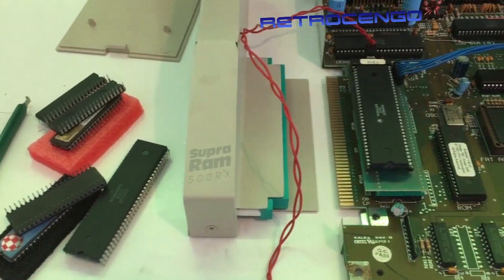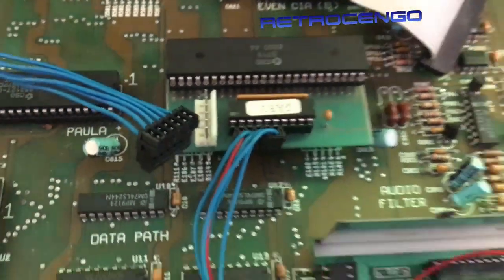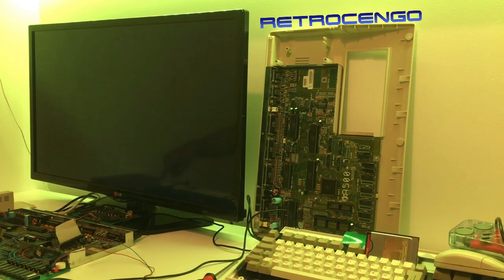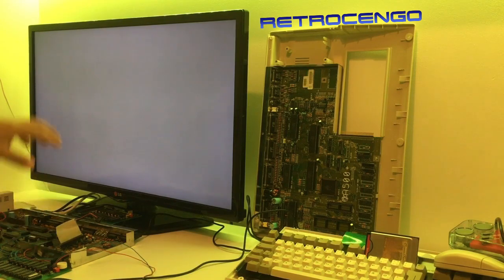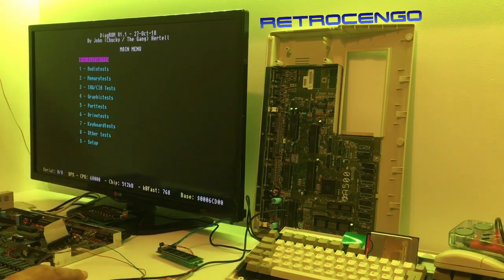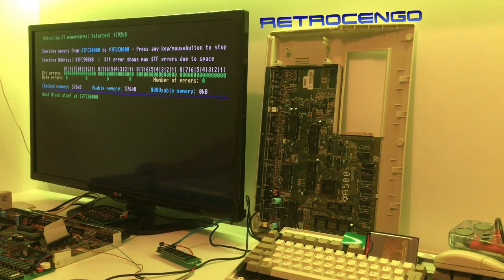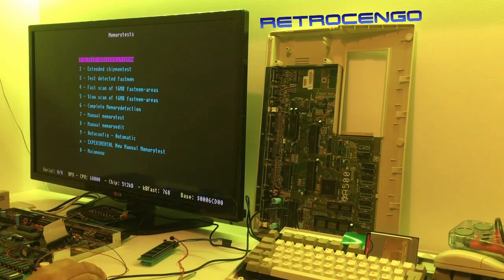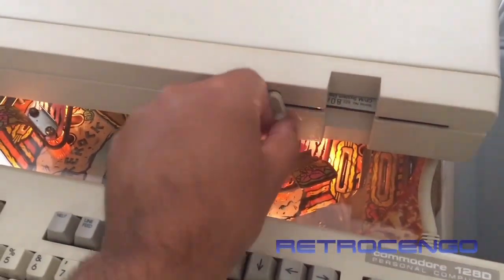Amiga 500 test with Diag Rom and Amitech 1.8MB RAM upgrade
Testing my Amiga 500 with Amitech 1.8MB Fastram upgrade.
Diagnosing with Diag Rom